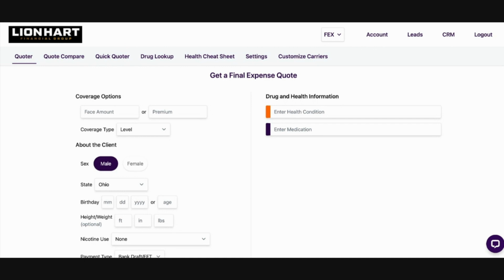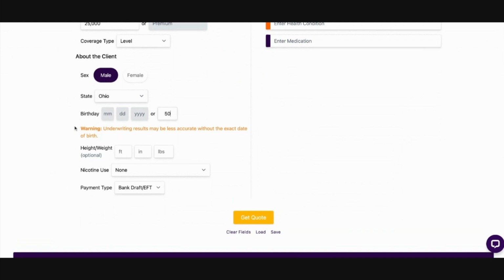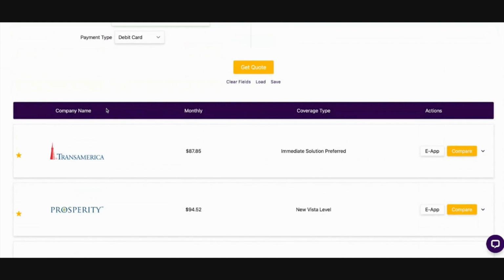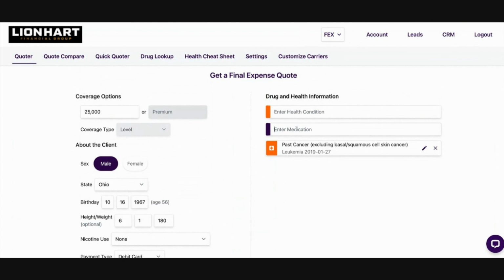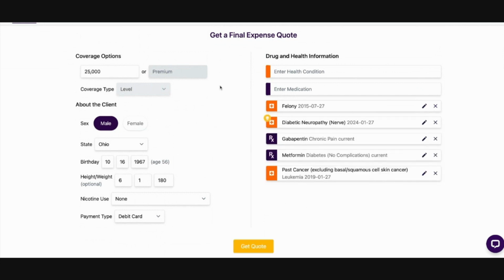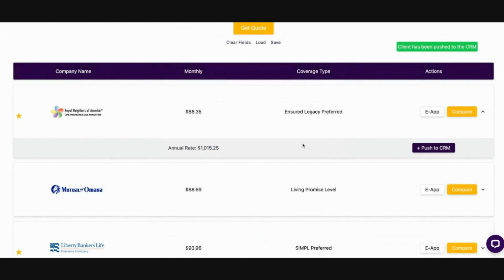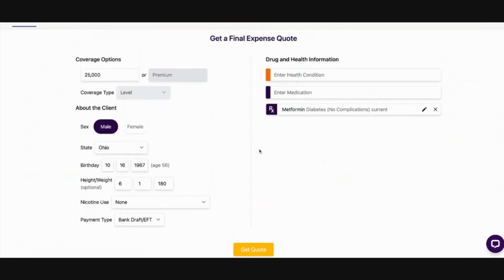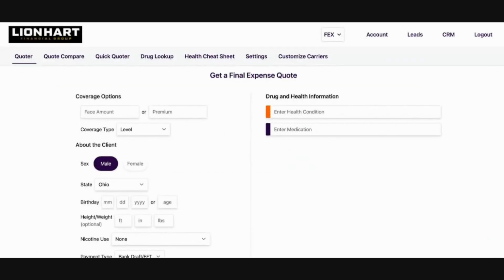Official Demo for Lionhart Financial Group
Questions about the platform?

Questions about our lead portal?

Looking for one of our daily live demos?

LIONHART15